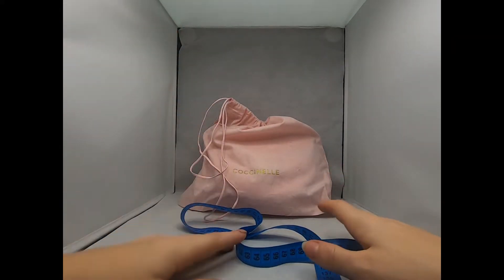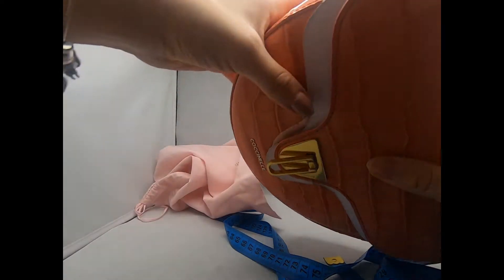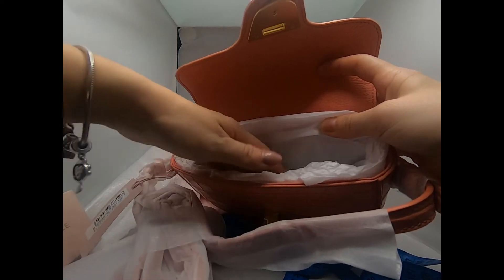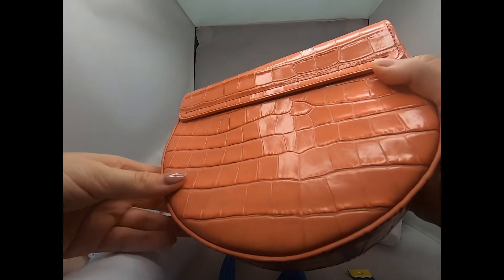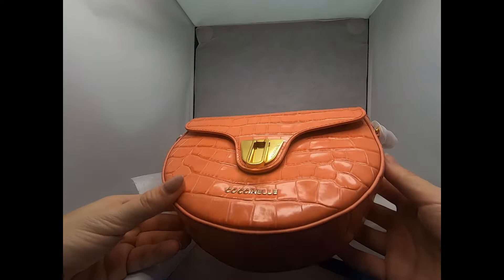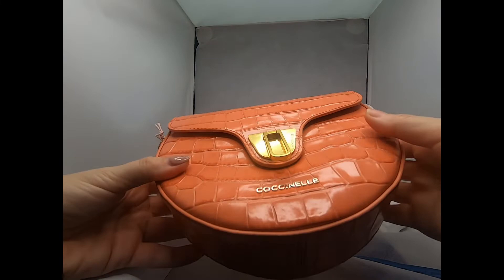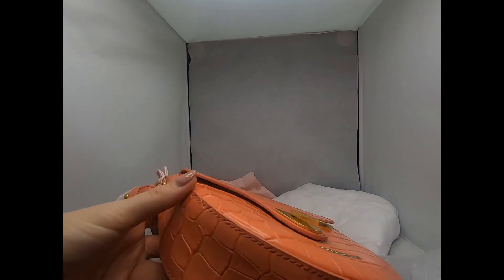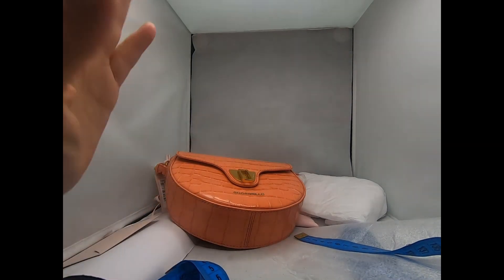COCCINELLE BEAT SADDLE SMALL detailed review 4k